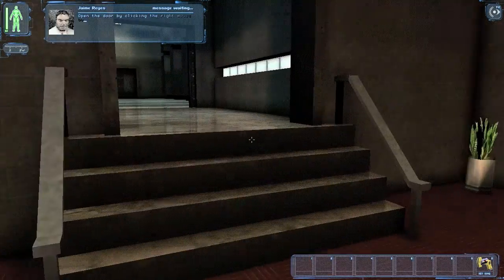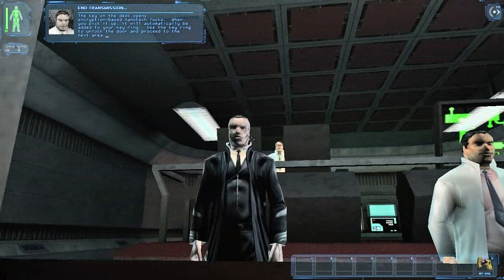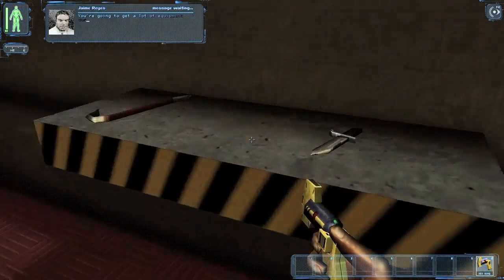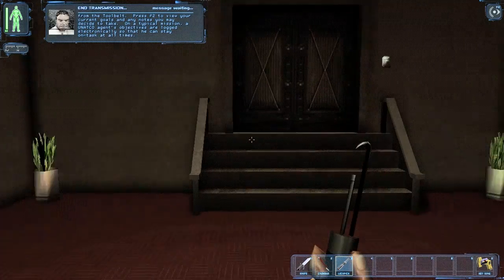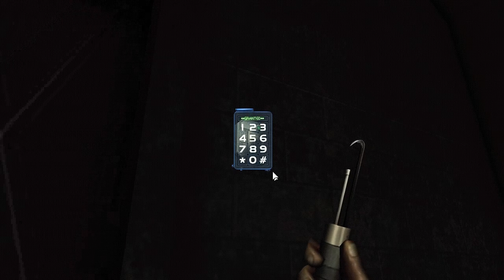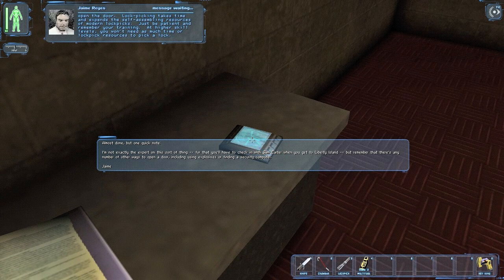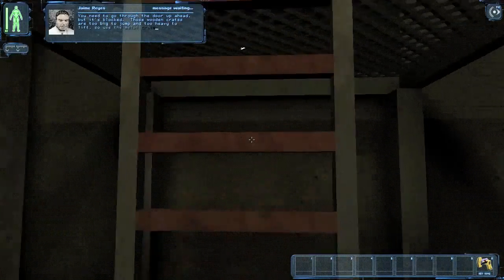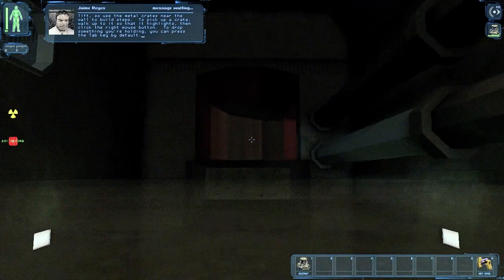Deus Ex: Part 1 - The Basics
It is the year 2025 and I, JC Denton, have set out to eradicate the world from terrorists... kinda.. basically this is a new series.. Enjoy.

PSN - biggiewilson
Xbox Live - biggie wilson
Steam - biggiewilson